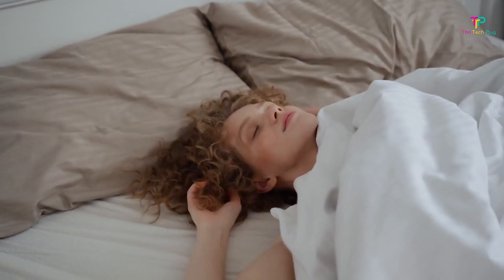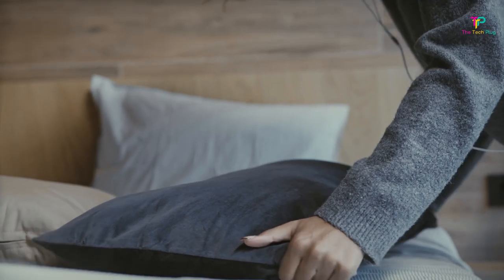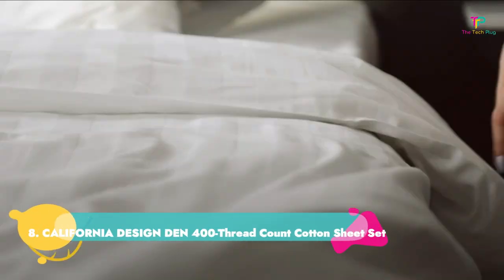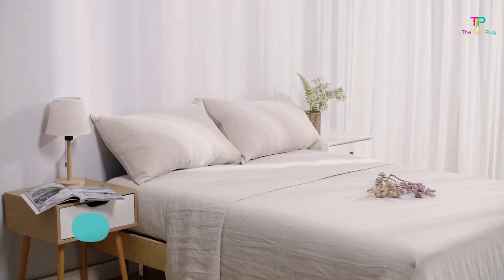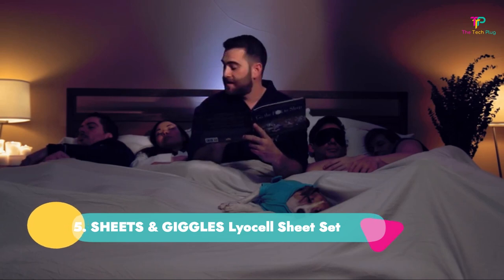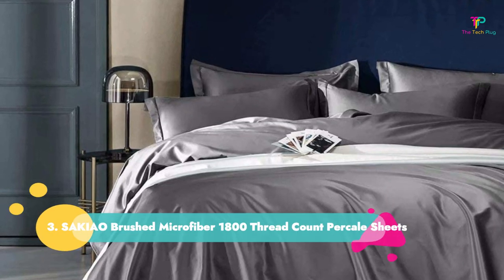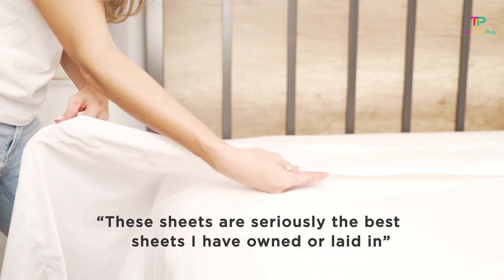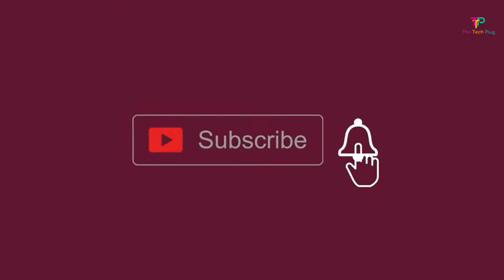9 Best Sheets on Amazon In 2023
In today's video, We reviewed 9 Best Sheets on Amazon in 2023.

In this video, we’ll be comparing the 9 Best Sheets on Amazon if 2023 that are designed for different kinds of users. We will take into account performance, features, and price; so you can decide which is best for you.  All the products on our list were selected based on their own inherent strengths and features.

 ► Links to the 9 Best Sheets on Amazon In 2023 We listed in this video:

►9-  MELLANNI Cotton Flannel Sheet Set

►8- CALIFORNIA DESIGN DEN 400-Thread Count Cotton Sheet Set

►7-  SHEEX Original Performance Sheet Set

►6-  DAPU Pure Stone Washed Linen Sheets Set

►5-  SHEETS & GIGGLES Lyocell Sheet Set

►4-  AMAZONBASICS Deluxe Microfiber Striped Sheet Set

►3- SAKIAO Brushed Microfiber 1800 Thread Count Percale Sheets

►2-  MELLANNI Brushed Microfiber Sheet Set

►1-    BROOKLINEN Luxe Core Sheet Set

►Timestamps

00:00   ► Intro : Review of the 9 Best Sheets on Amazon In 2023.
00:55   ►  9- MELLANNI Cotton Flannel Sheet Set
01:17   ►  8- CALIFORNIA DESIGN DEN 400-Thread Count Cotton Sheet Set
01:35   ►  7- SHEEX Original Performance Sheet Set
01:55   ►  6- DAPU Pure Stone Washed Linen Sheets Set
02:19   ►  5- SHEETS & GIGGLES Lyocell Sheet Set
02:43   ►  4- AMAZONBASICS Deluxe Microfiber Striped Sheet Set
03:03   ►  3- SAKIAO Brushed Microfiber 1800 Thread Count Sheets
03:27   ►  2- MELLANNI Brushed Microfiber Sheet Set
03:51   ►  1-  BROOKLINEN Luxe Core Sheet Set